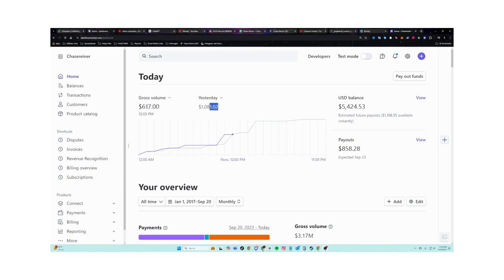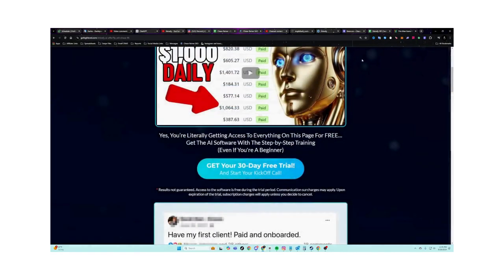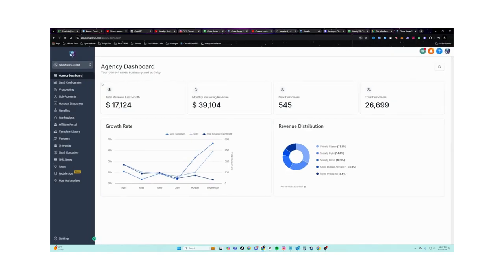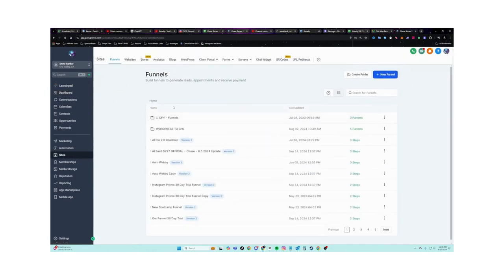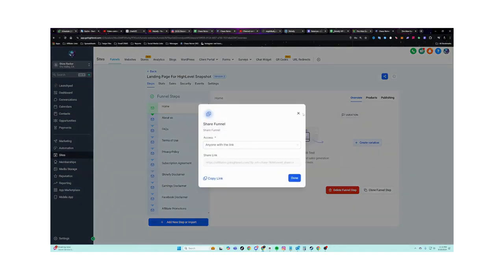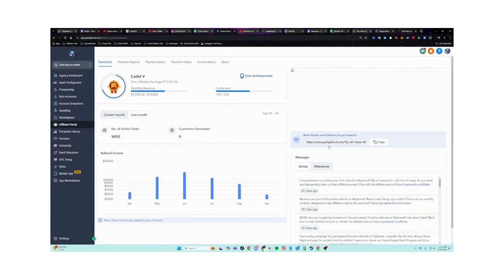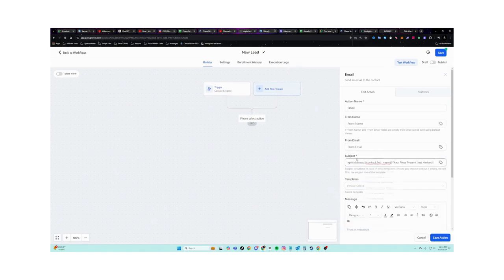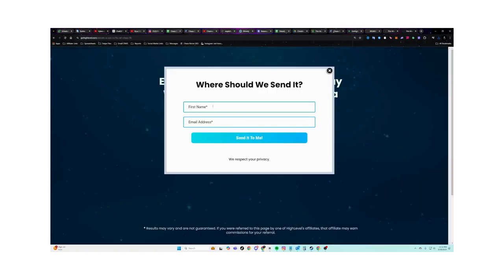I Make $1,000 Daily FOR FREE With This AI Tool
In this video, I’m going to show you the exact AI tool that’s helping me generate $1,000 per day without spending a single dollar! Whether you're an entrepreneur, freelancer, or just starting your online journey, this powerful AI solution can automate tasks, increase your productivity, and skyrocket your earnings. I’ll break down my process, provide real-world examples, and guide you step-by-step on how to use this tool to start making money right away.

🔥 Key Takeaways:

1. The AI tool I use to generate $1,000/day
2. How to automate your income streams for FREE
3. Real-life success stories and tips for beginners

INSANELY Profitable Side Hustle (How To Make Money Online 2024)